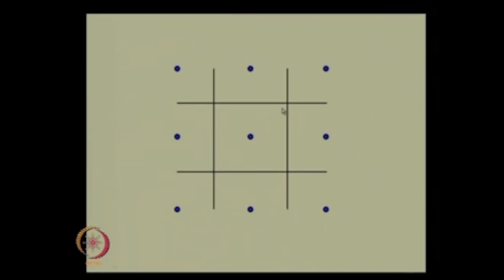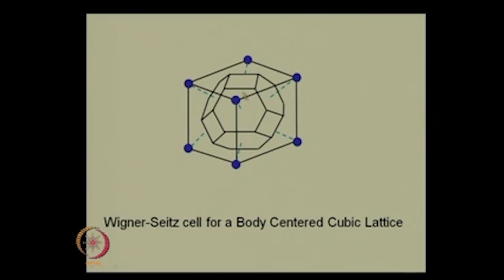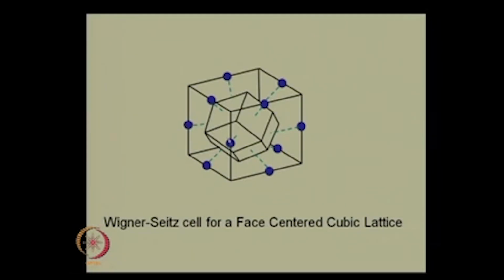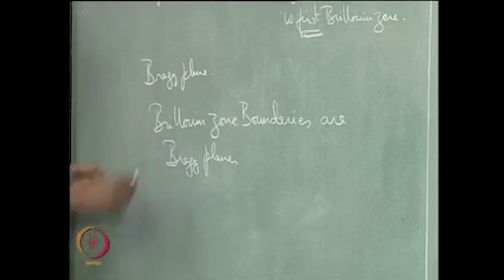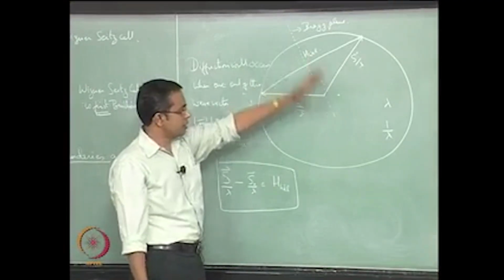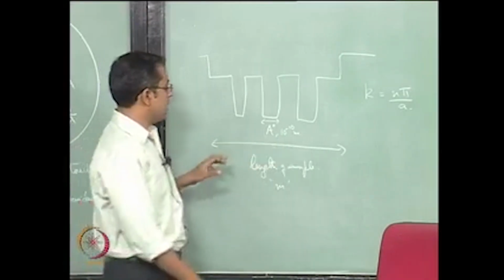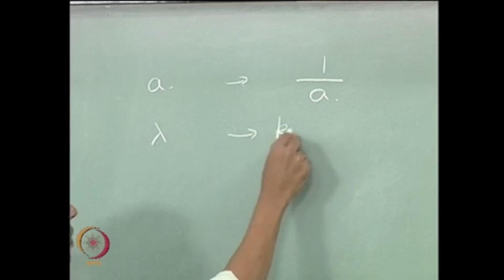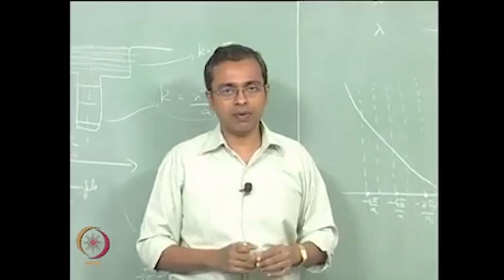Brillouin Zones, Diffraction, and Allowed Energy Levels